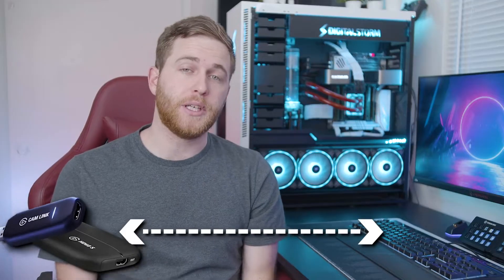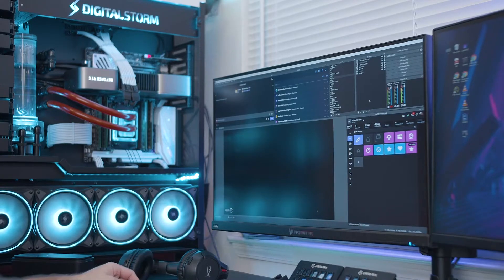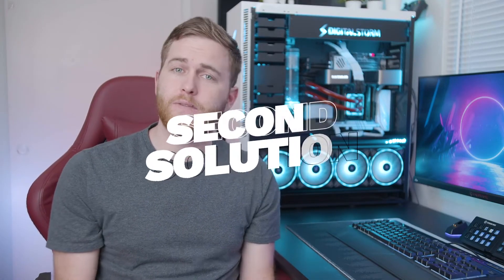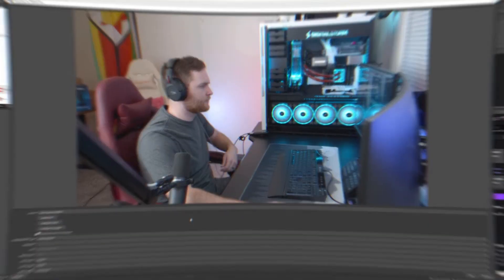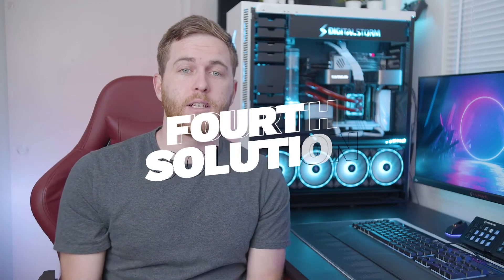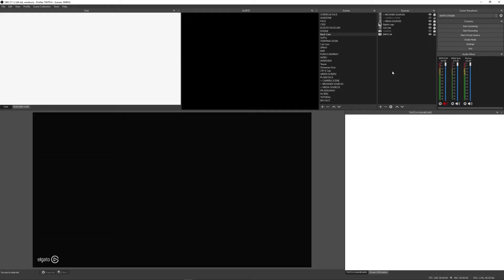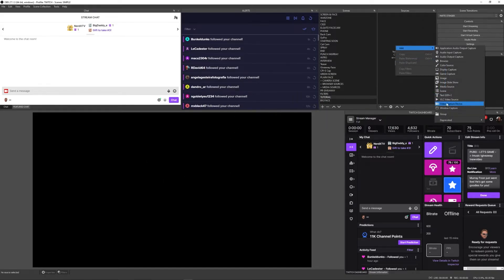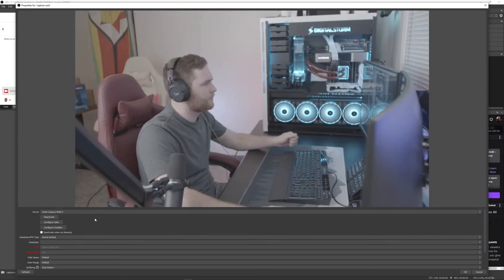Capture Card Not working - FIX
This video will help you figure out why your capture card is not being picked up in OBS. Whether your preview monitor is black or shows no signal, I’m going to show you how to fix your capture card issue. This video will help you fix your capture card black screen in OBS.

These could be used for dual PC streaming, single PC streaming, or capturing your console into your streaming PC. These capture cards have a wide range of uses including getting your camera into your stream.

First, you do need to make sure your capture card is connected correctly and set upright, so if you have not done so yet, check out my videos on this topic if this video doesn’t address your specific issue.

Time Codes:
00:00 - Intro to why your capture card isn't working
00:56 - FIX #1 - Make sure your capture card is plugged into a USB 3.0. This is the most common mistake and is the most important step in setting up your capture card.
01:16 - FIX #2 - A common fix is selecting your capture card’s source and deactivating it and then re-activating it. You can also right-click on it and go to properties and deactivate and re-activate it there.
01:39 - FIX #3 - Unplug the capture card from the PC and reconnecting might help. This is often what I have to do with my own stream
02:00 - FIX #4 - Close your stream software and then unplug everything from your capture card and wait about 10 seconds. Then plug everything back in and re-launch your streaming software. Sometimes it will show up.
02:24 - FIX #5 - If fix 4 didn’t work then delete your video capture device and recreate the source again. Leave the settings on default and give it a second. Most of the time it will show up.
02:53 - LAST HAIL MARY - If none of these worked and you tried all of them, try restarting your PC because that could solve the issue in the end.
3:10 - If you need help.
Most of the time one of these solutions will work but if not, come join me on Twitch, and let’s figure it out. I also have discord with a wonderful and helpful support team if you prefer that.
(Links at the bottom)